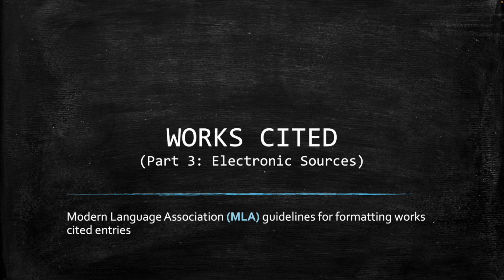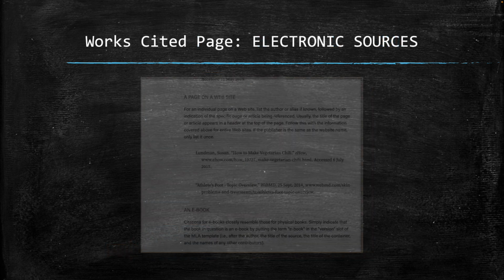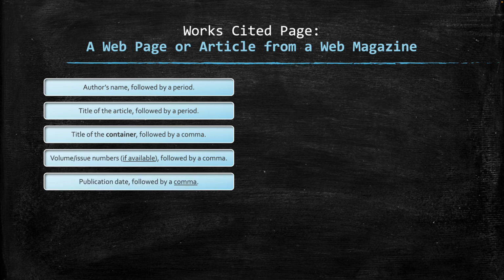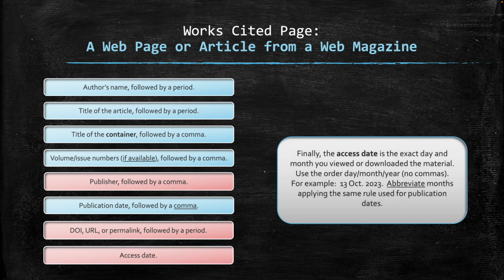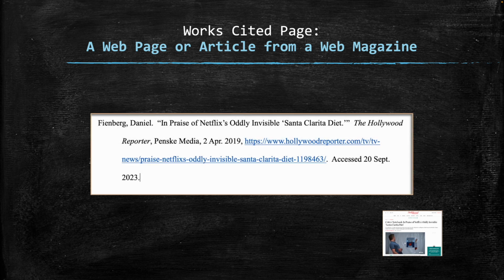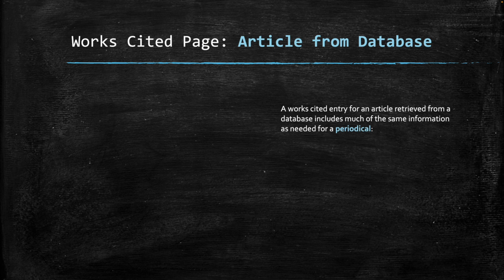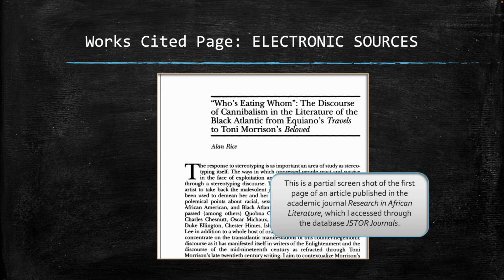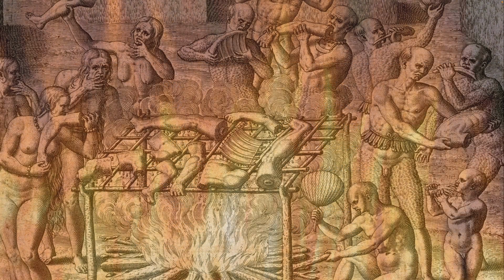Works Cited Format 3 (Electronic Sources)